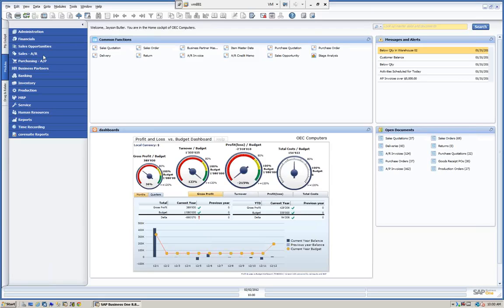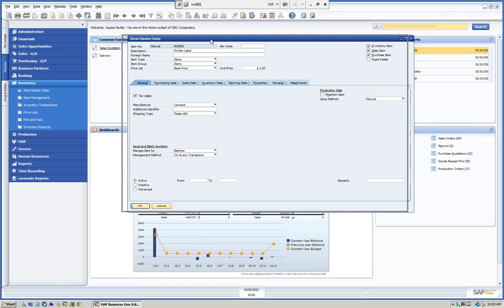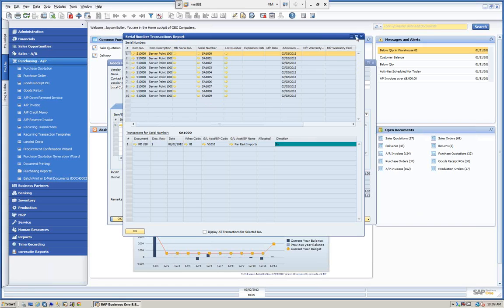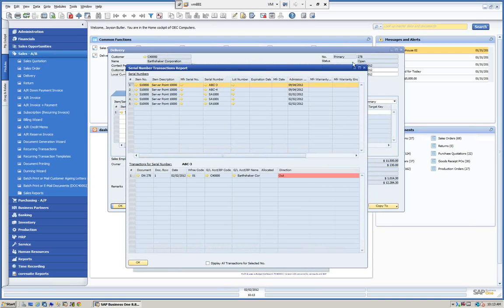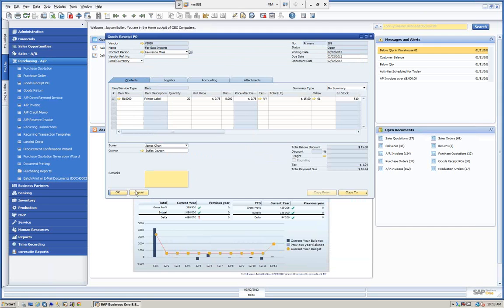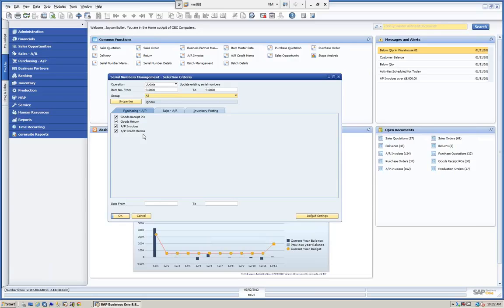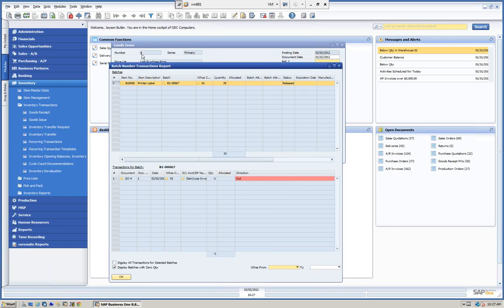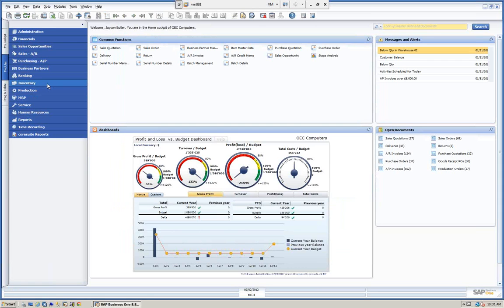SERIAL BATCH NUMBERS IN SAP BUSINESS ONE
In this demonstration we are going to work with SAP BUSINESS ONE ERP and discuss about serial batch number process.
1. General settings
2. Item master data
3. Batch number transactions report
4. List of item
5. Serial number transaction report
6. List of business partners
7. Goods receipt PO
8. Serial numbers - setup
9. Automatic serial number creation
10.  Create string for serial number
11.  Filter details
12.  Bill of materials
13.  Serial number selection
14.  Delivery
15.  Filter table
16.  Batches – setup
17.  Batch number Transaction Report
18.  Batch number selection
19.  Serial number management - selection criteria
20.  Serial number management – update
21.  Serial number global updates
22.  Serial number details
23.  List of serial number master data
24.  Batch management - selection criteria
25.  Batch management update
26.  Batch details
27.  Inventory transfer
28.  Goods issue